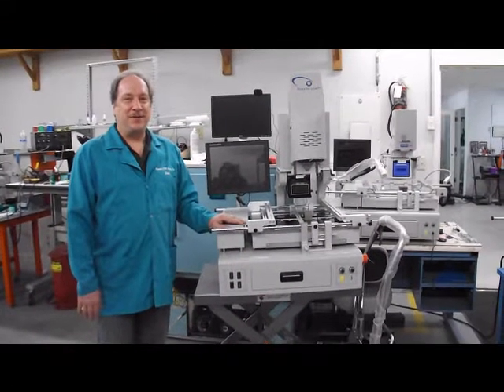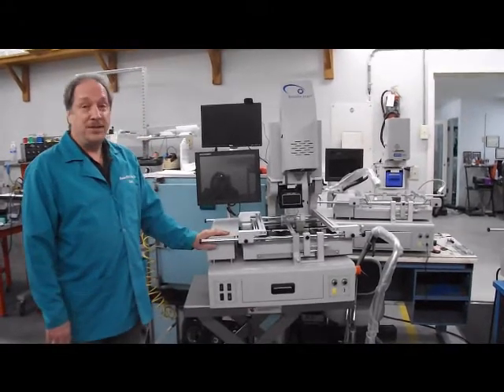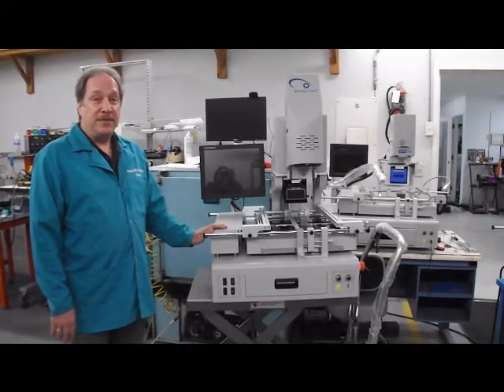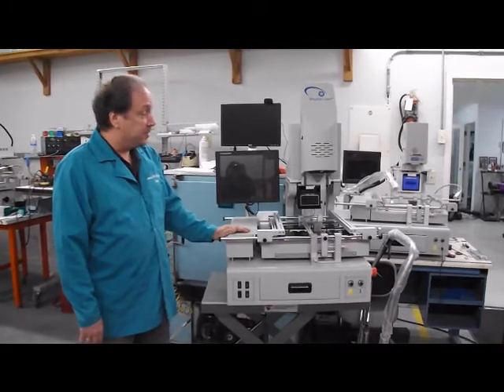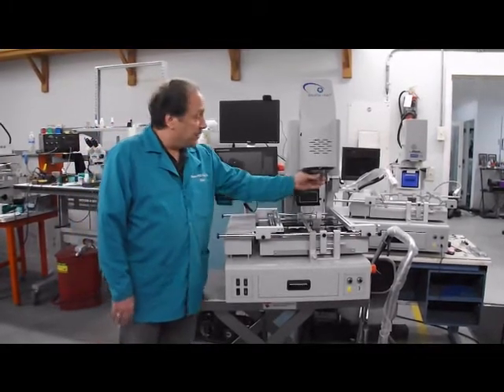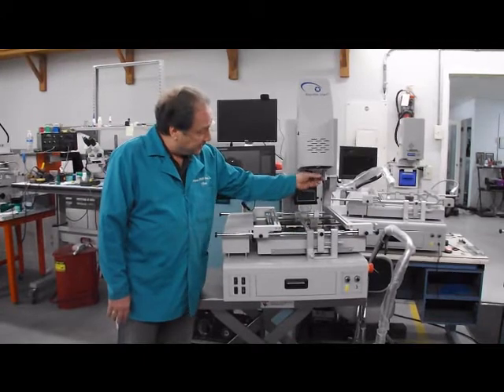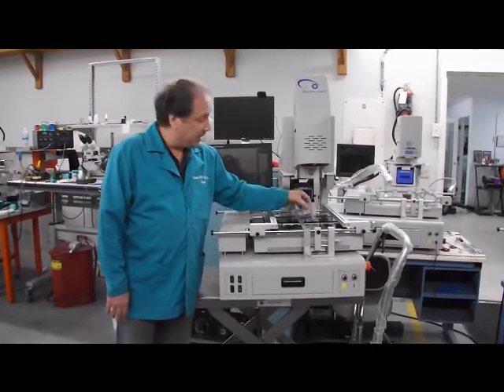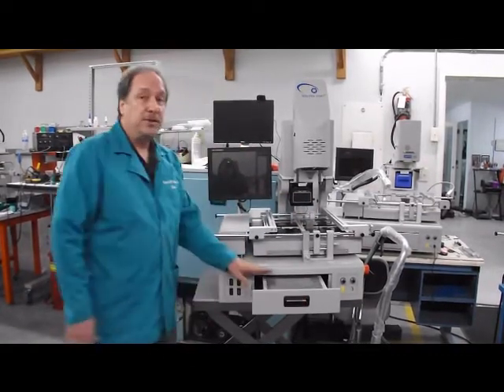BGA Rework Stations - Shuttle Star SV 560 Demo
The 2014 Shuttle Star SV560 BGA Rework Station.